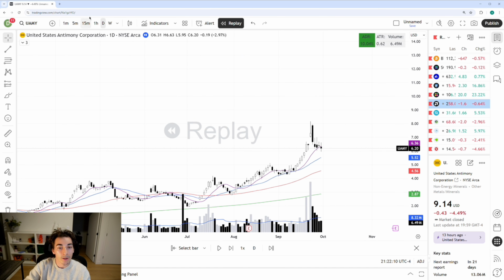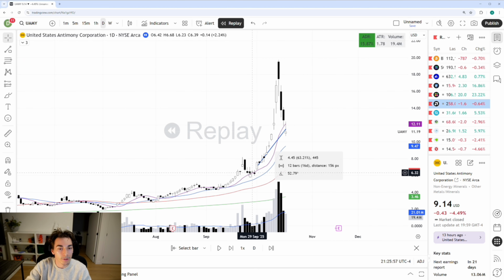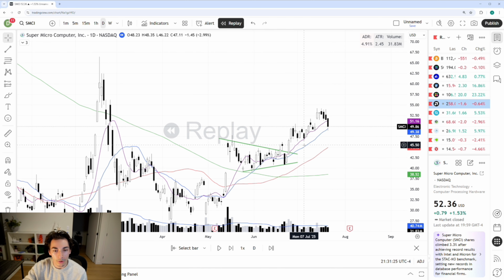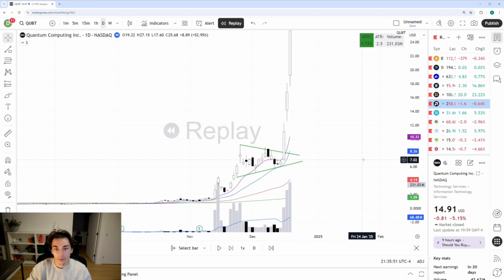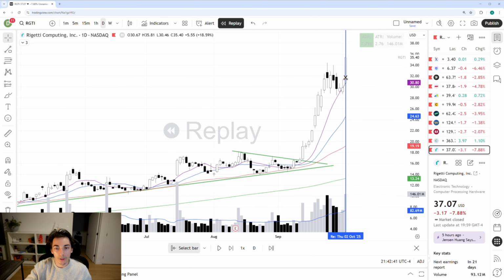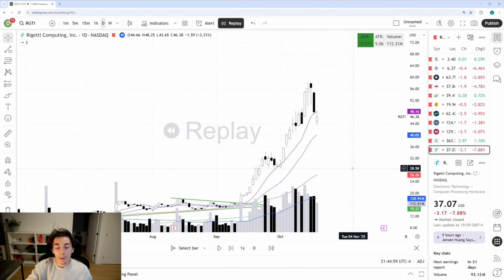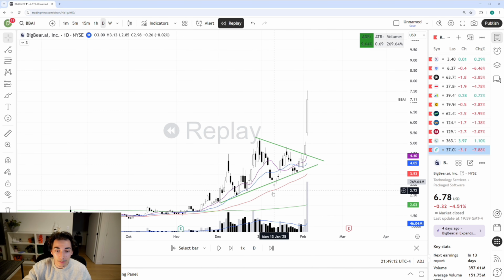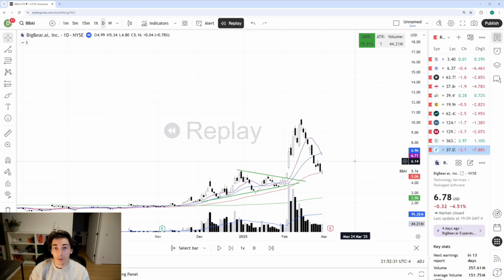The Difference Between a Good and Great Trading Setup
Not all trading setups are equal.

In this video, I’ll walk you through real stock setups ranked from 1-star to 5-star, and break down exactly what separates a low-quality trade from a high-probability setup.

✅ What makes a 1-star trade risky and avoidable
✅ What a solid 3-star setup looks like
✅ The key ingredients that turn a trade into a 5-star setup

You’ll leave this video with a repeatable framework to evaluate your own trades before you enter.